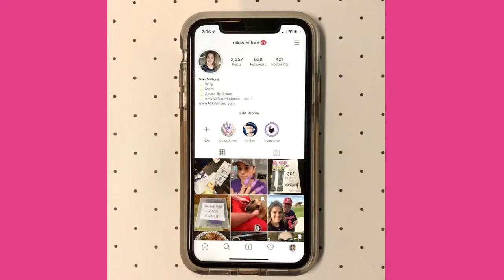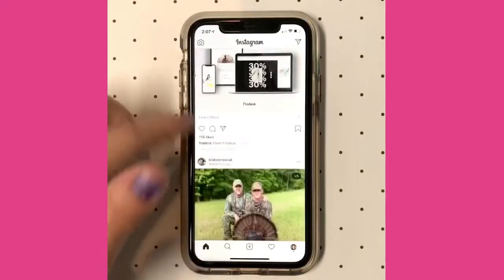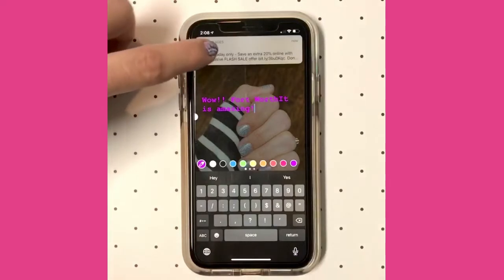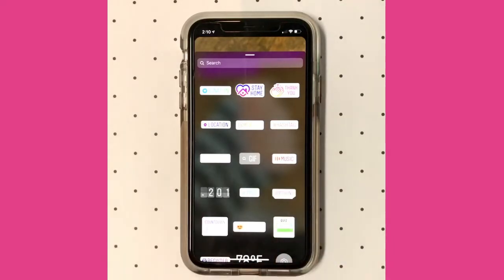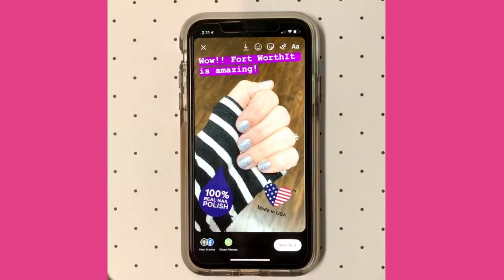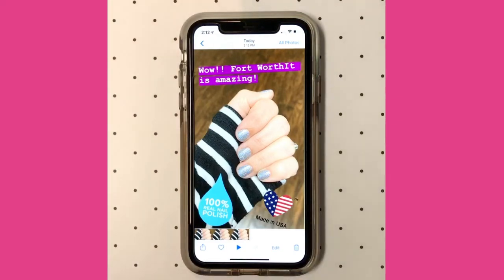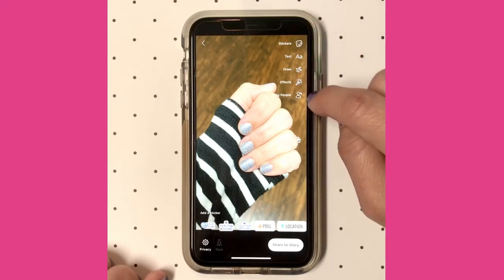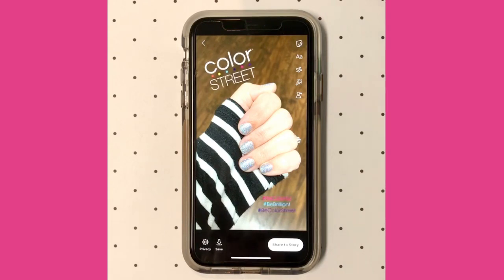How to use Facebook & Instagram stories and the Color Street GIFs.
Training Topic: How to use Facebook & Instagram stories and the Color Street GIFS